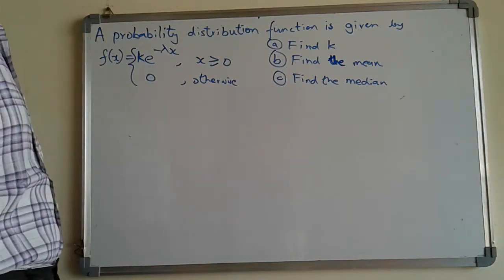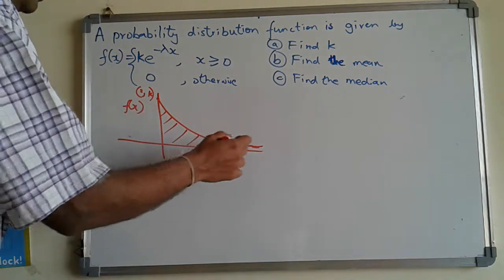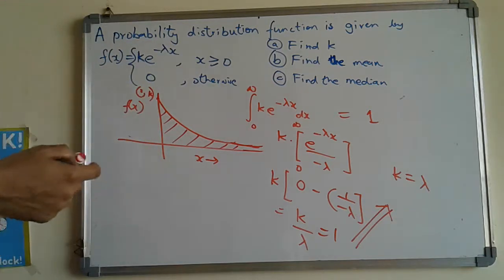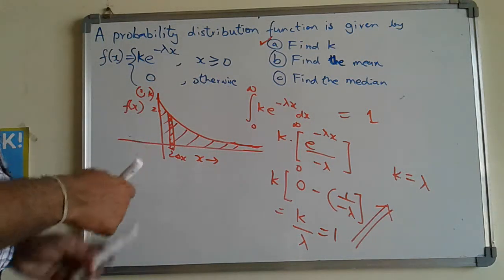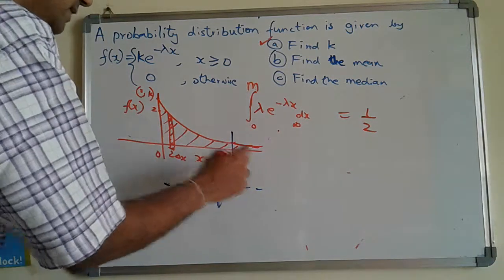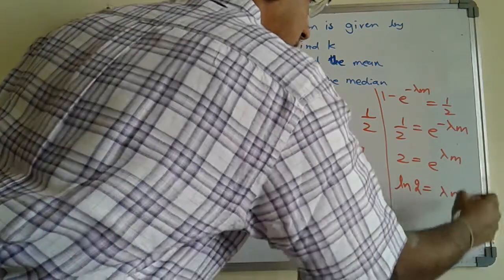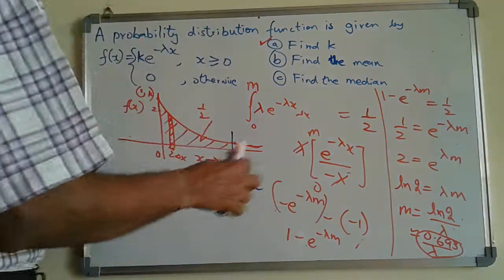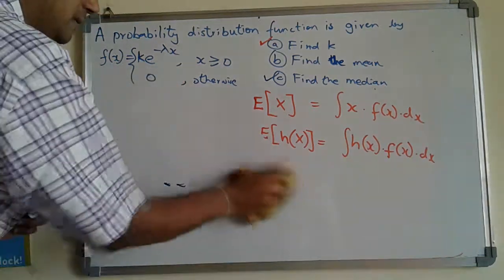Mani exponential distribution